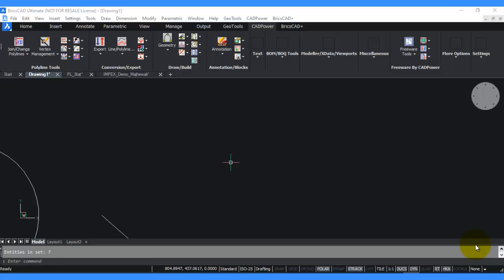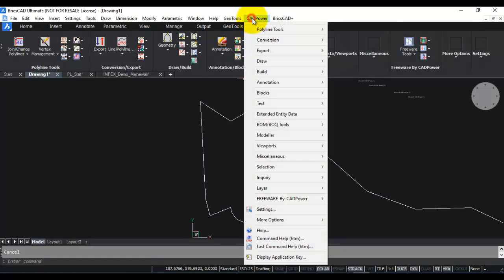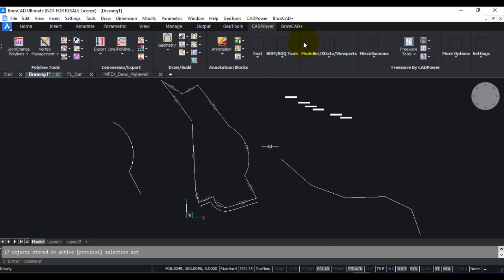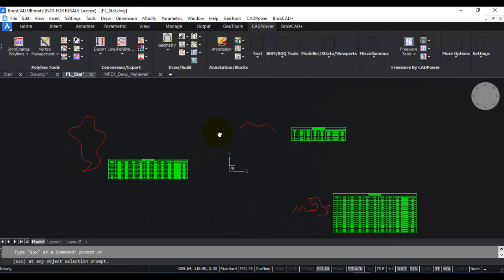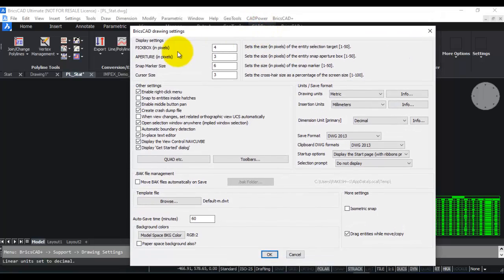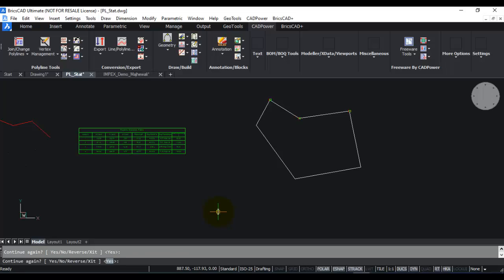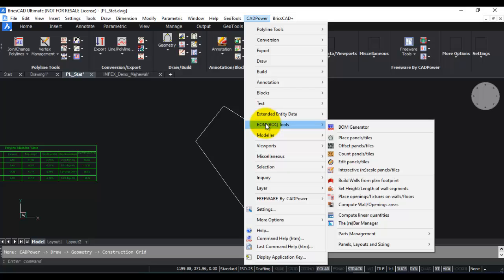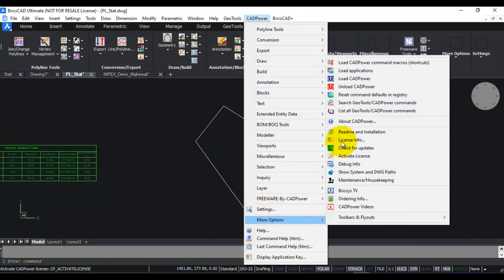CADPower V21 Complete Introduction | CADPower Tutorials | CADPower V21 Demo | Rakesh Rao DesignSense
CADPower V21 Complete Introduction for BricsCAD and AutoCAD Softwares.
Video Description:
CADPower V21 was released in April 2020 for the BricsCAD and AutoCAD platforms.

This video shows you what is new in this release and highlights some of the use-cases and value proposition of CADPower.

365/8, “Hasmitha Avenue”, First Floor
16th Main Road, Jayanagar 4T Block,
Bengaluru – 560 041, India.